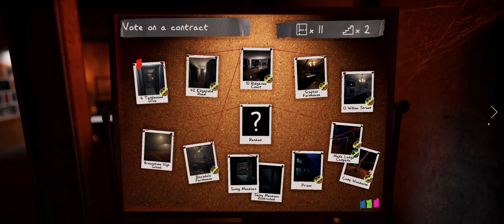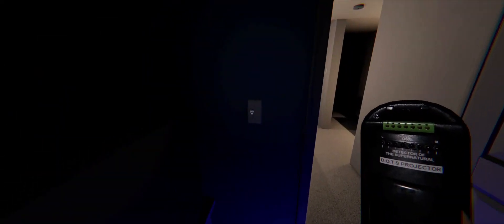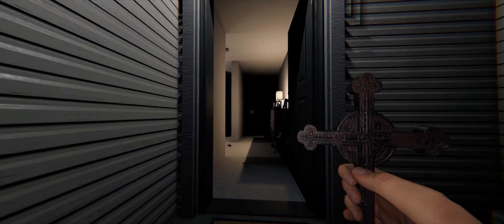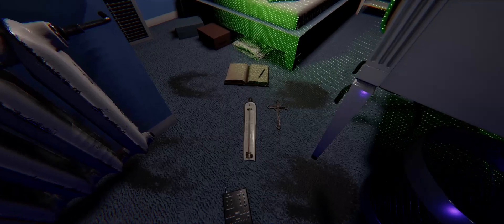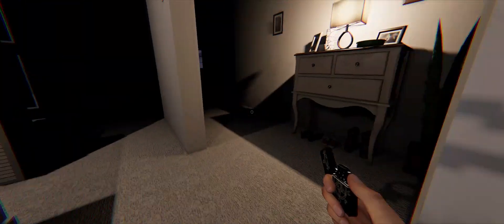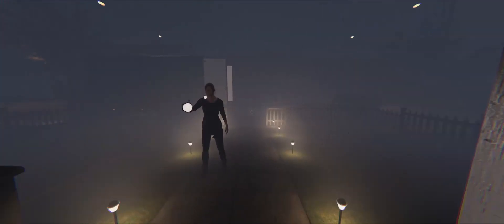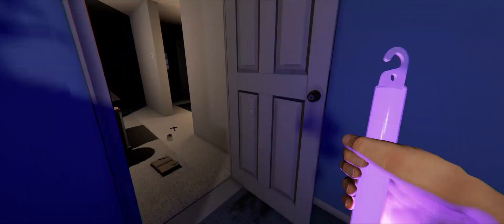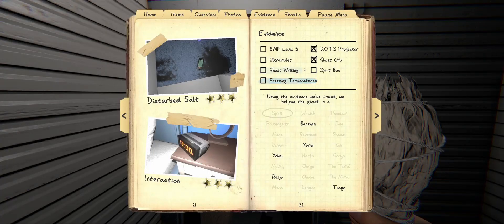PhasmophobiaWithTim 2023 11 06 C